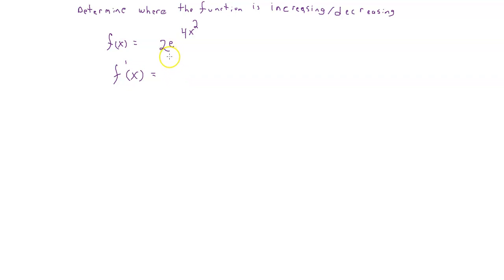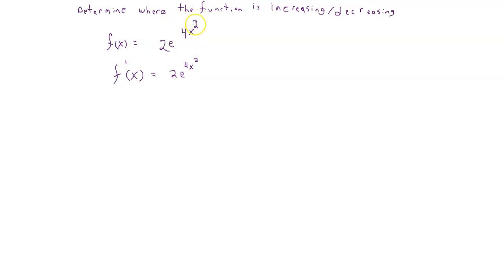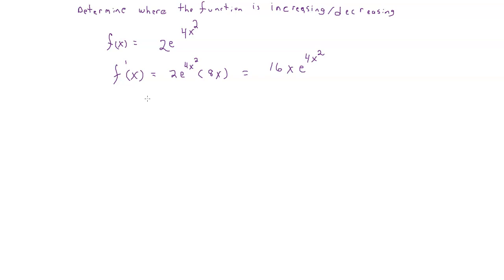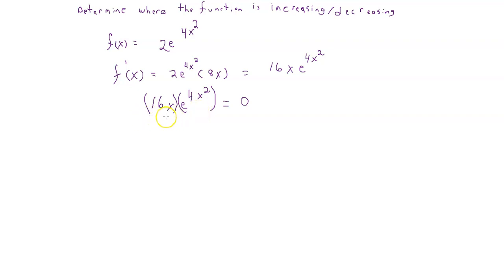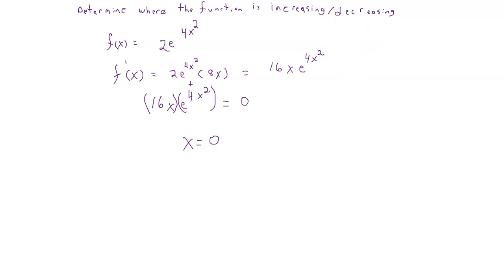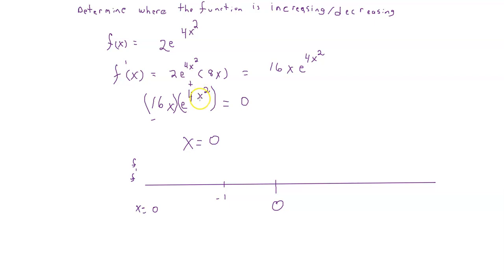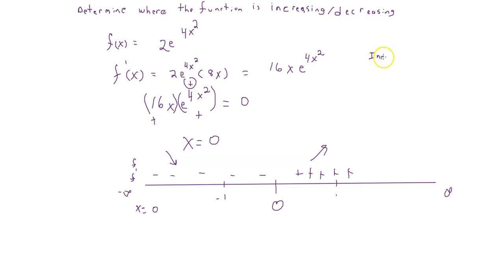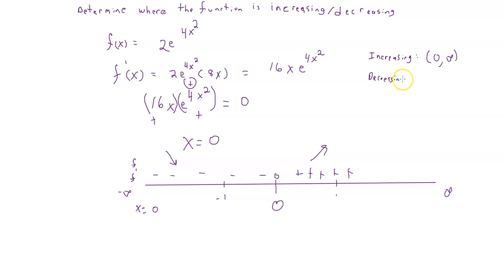Increasing/Decreasing for f(x) = ae^(bx^2), First Derivative Technique